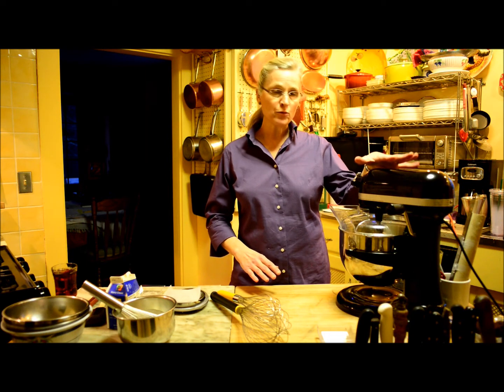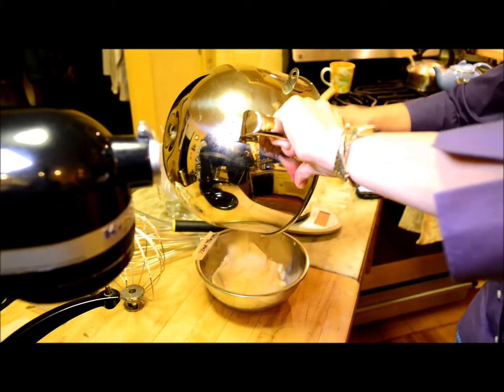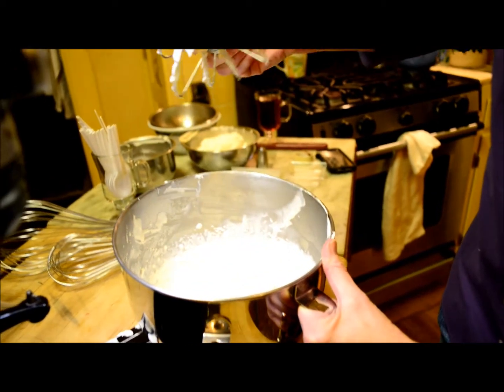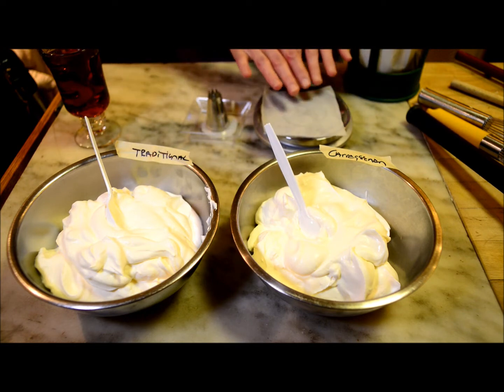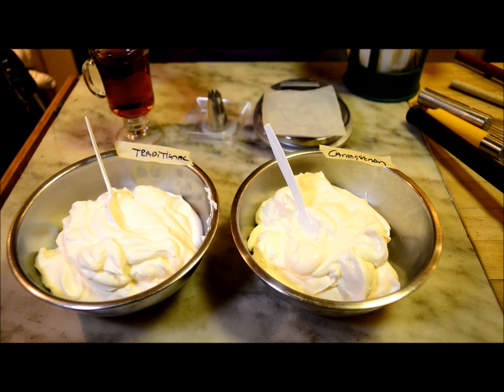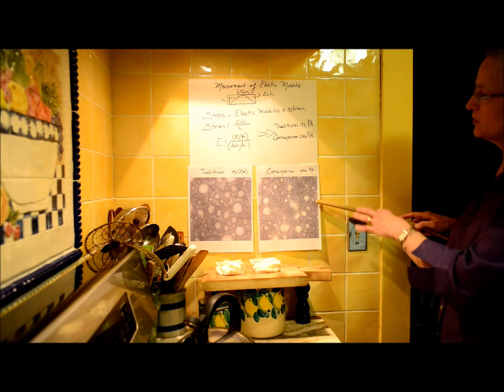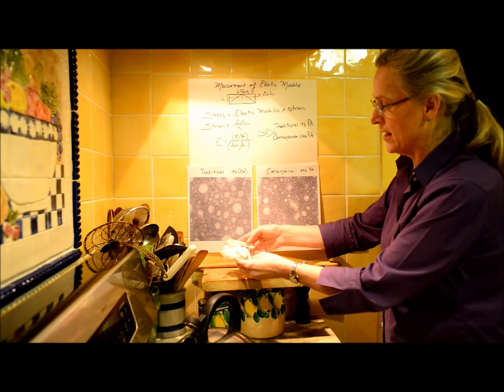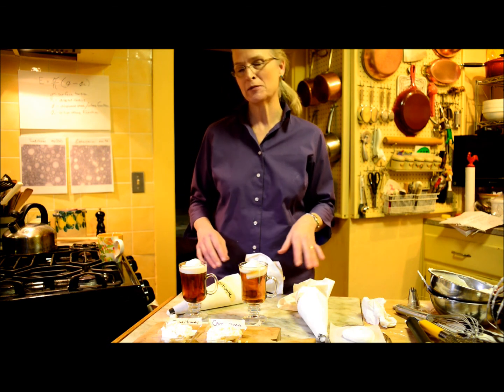Whipped Cream : Traditional and with Modernist Thickener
Final Project for Harvard EdX SPU27X: Science and Cooking: Haute Cuisine to Soft Matter, by Susanna Tolini, Feb. 2014